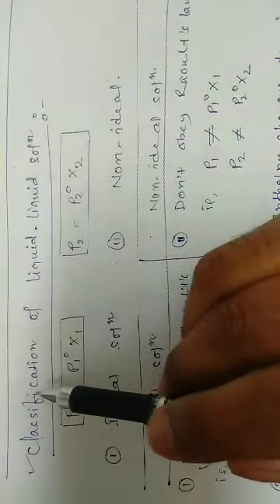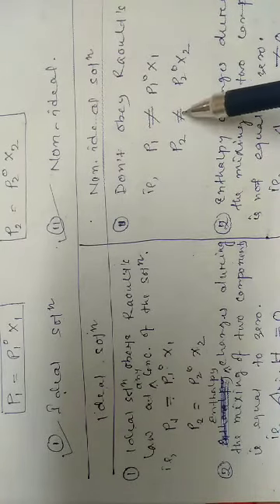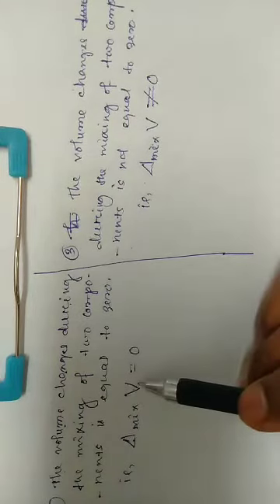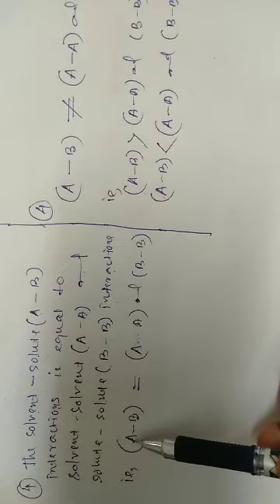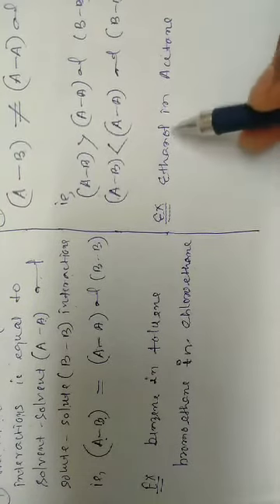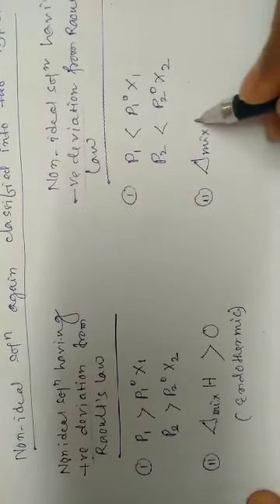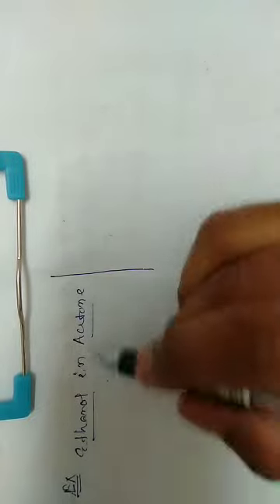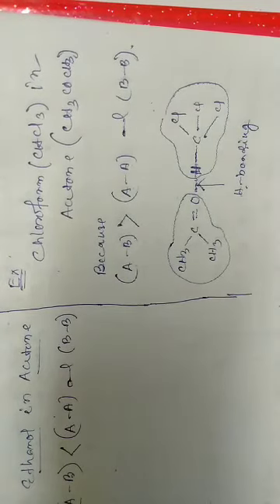video 8 Chapter - Solution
Topic - Ideal & nonideal solutions